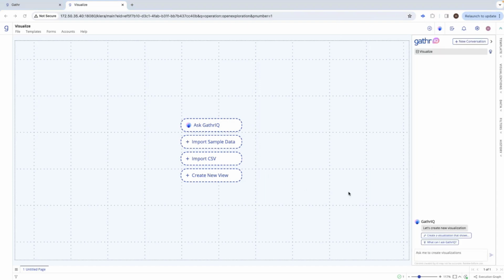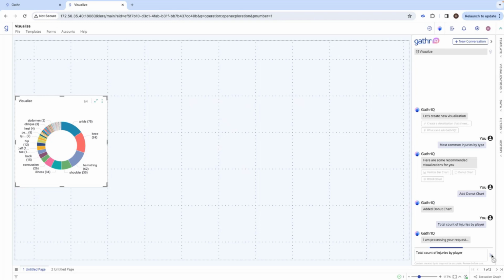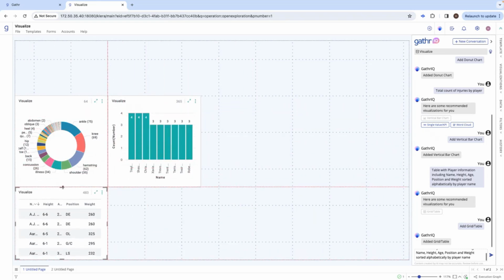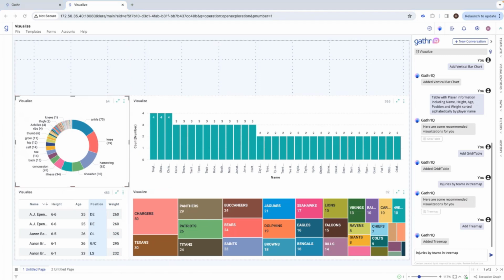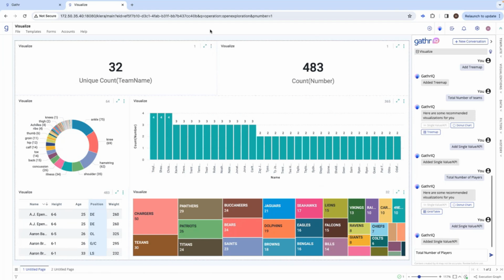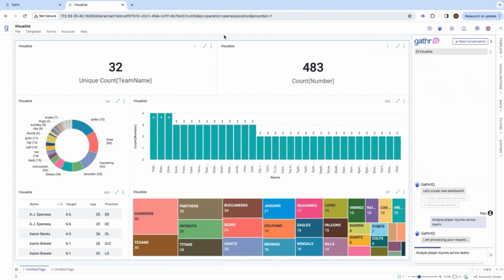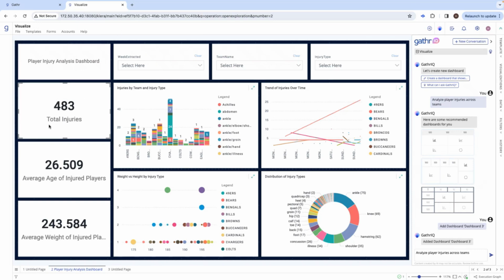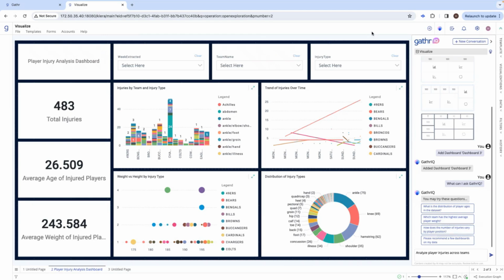Auto insights and instant visualizations using natural language | GathrIQ – Data-to-outcome Copilot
This video demonstrates how to get auto-insights and generate instant visualizations from raw data using natural language with GathrIQ – first of its kind data-to-outcome Copilot.

Chat in natural language with GathrIQ to -
- Analyse the data to get insights automatically
- Quickly reveal patterns and correlations
- Generate instant visualizations and dashboards
- Suggest most relevant chart types